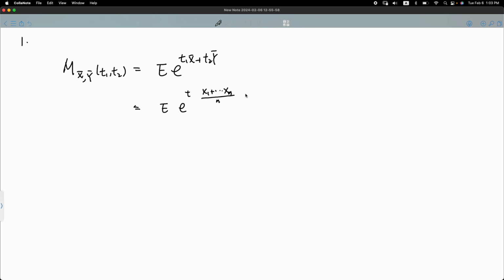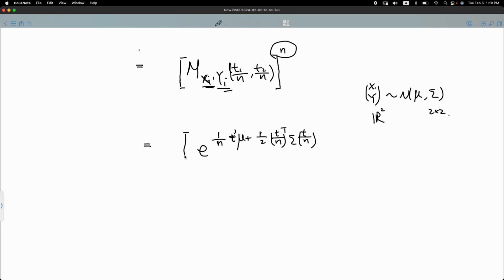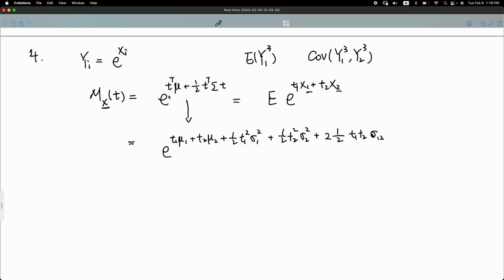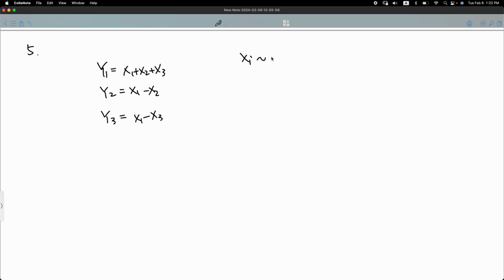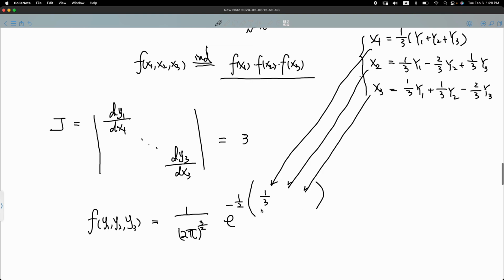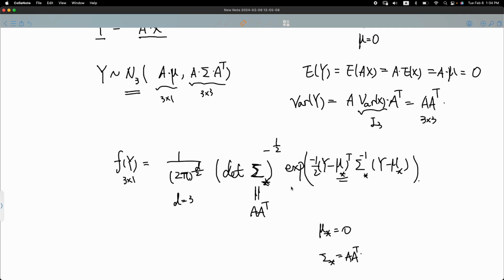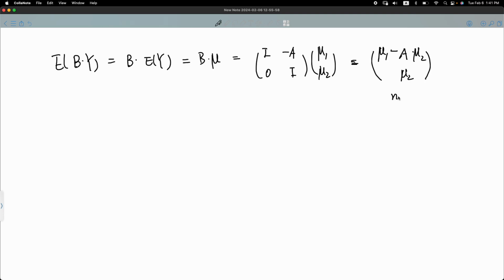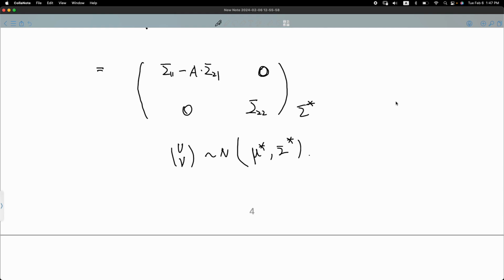UCLA Stats 100B Discussion - Week 5